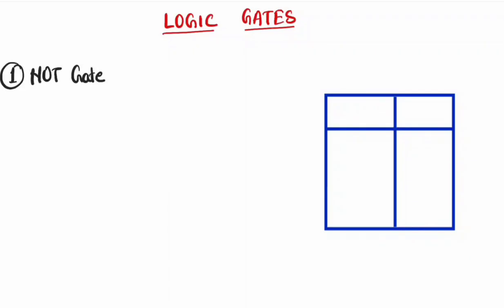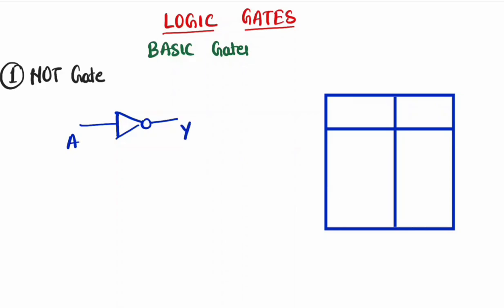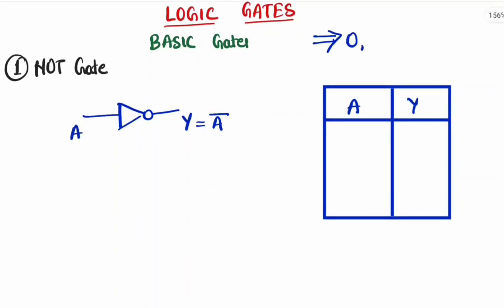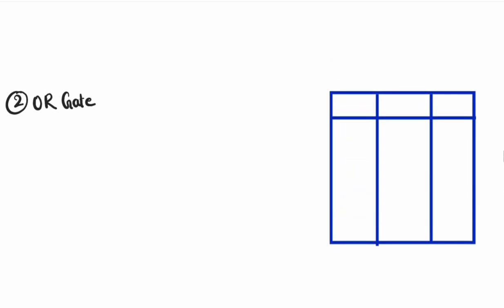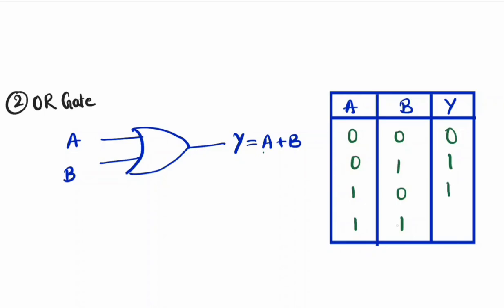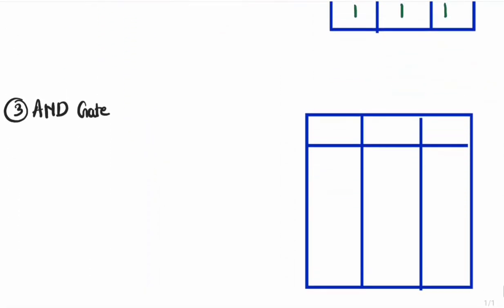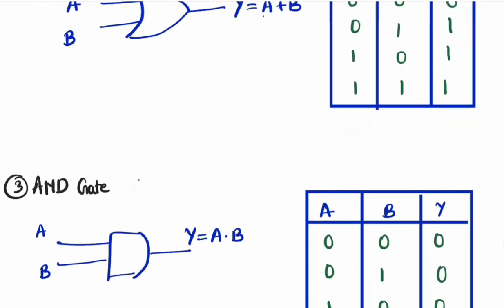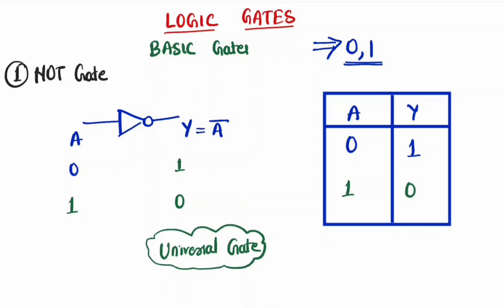Logic Gates Explained in 5 Minutes! 🕒️ | AND, OR, NOT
Hello friends! Today we're going to discuss basic gates. This video covers AND gate, OR gate, NOT gate, NAND gate, and NOR gate. We'll understand each gate in detail and also see examples.

In this video, we'll cover:

- What is an AND gate?
- What is an OR gate?
- What is a NOT gate?
- How to use these gates?

This video is very useful for students of electronics and digital electronics. So if you're interested in electronics, be sure to watch this video.